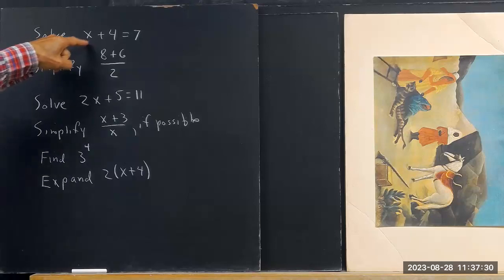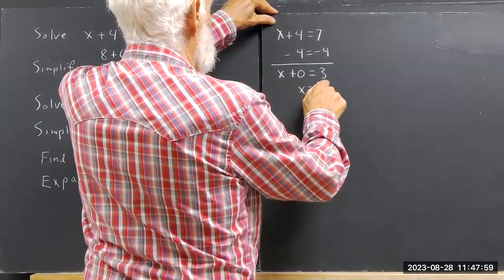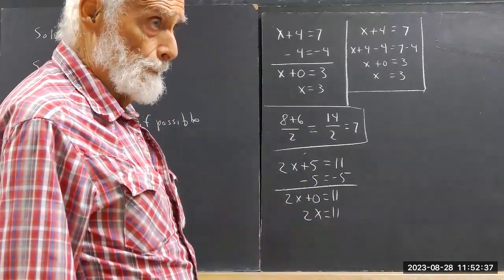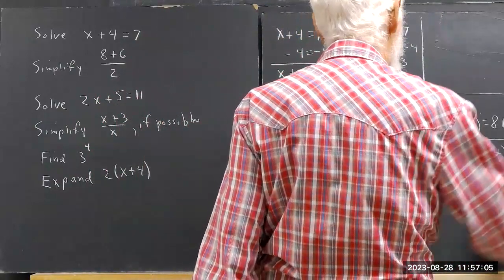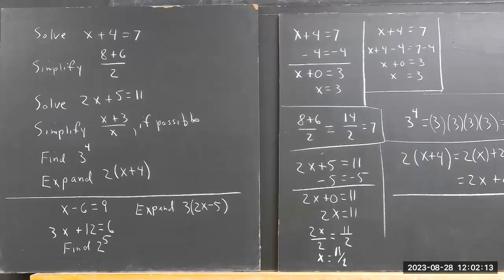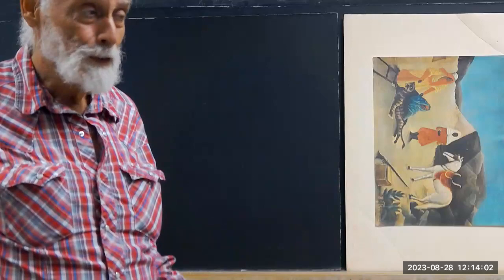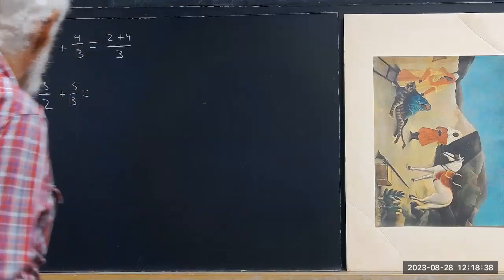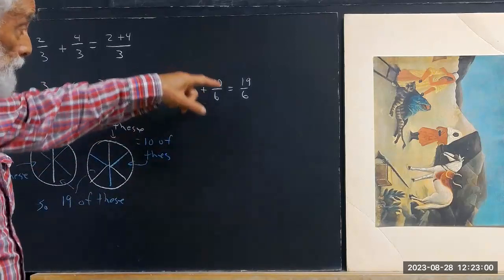dagM60_230828_the_course_and_the_syllabus__some_simple_algebra_problems__adding_fractions__54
These posted videos are generally not required of distance students, and students who were in the seated class can use them at their discretion.

However distance students are assigned the task of viewing the video and doing as it says.

The first 20 minutes (actually about 20 minutes and 14 seconds, i.e., 20:14) we talk about the course, how to approach it, and give a summary of the high points of the syllabus.  You need to read the syllabus before the next class, when we'll discuss it in a more organized manner.

I then pose a few elementary algebra problems to get an idea of what students appear to know about beginning algebra.  If you're a distance student, I'll get the best possible information if you do the problems as recommended, solving each to the best of your ability before viewing the solutions.  This will tell me a lot about how to pace the course for the class as a whole, and for you personally.

After explaining the first set, I pose some similar problems, to see how well people are picking up the various techniques.

Throughout I comment on important aspects of the course and the learning process.

From about the 42-minute mark to the end I do a short review (about 11 minutes) and discussion of adding fractions.  It might be worth your time, since I think some of it amounts to a pretty good and tangible introduction to something most students don't remember very well.  I explain that we start the assignments with an exercise in elementary arithmetic because the operations we use here are used with rational expressions, a topic that poses a big stumbling block to most precalculus students.  Then we proceed to the addition of fractions.  This is the topic of your first real homework assignment.